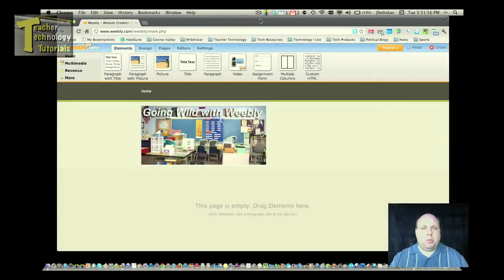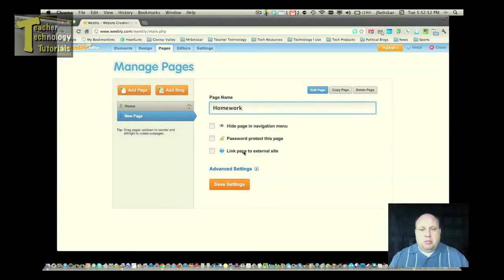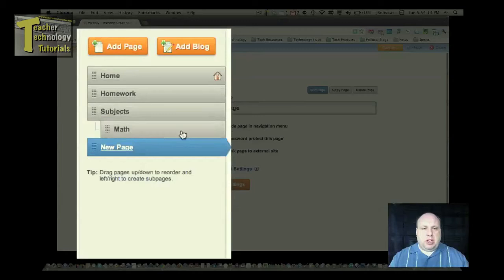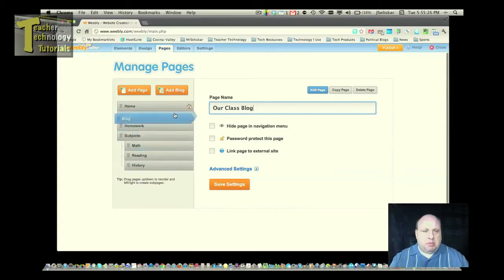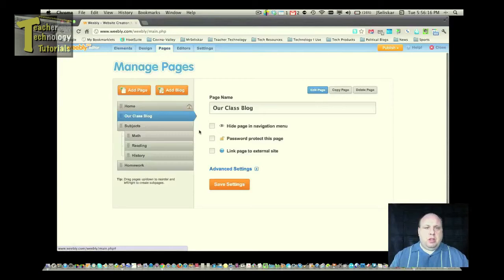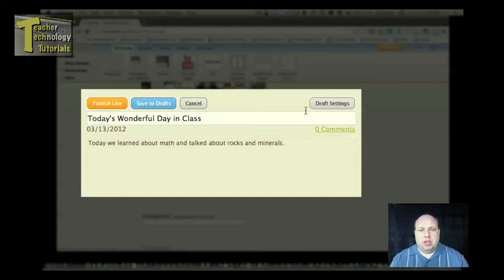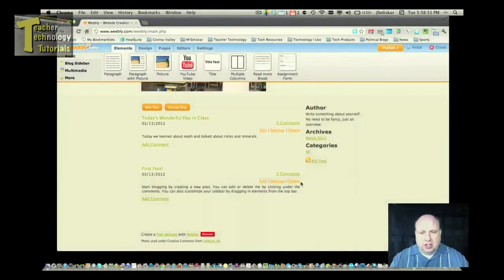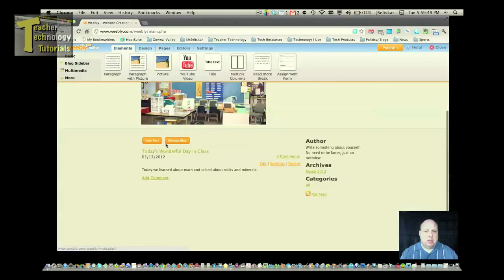Create Pages & A Blog in Weebly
In this tutorial we learn how to make pages, subpages and a blog page in Weebly